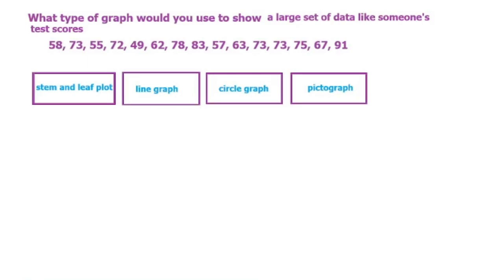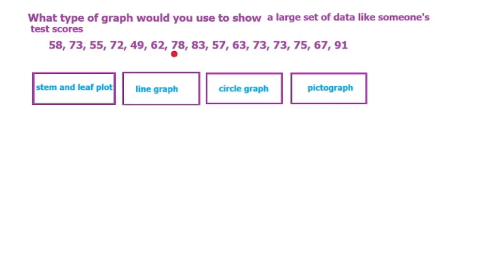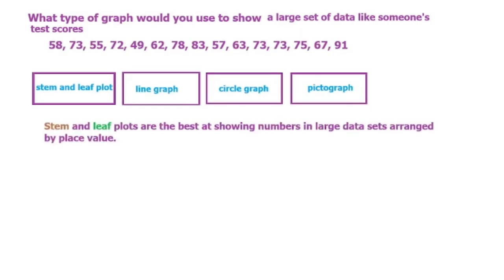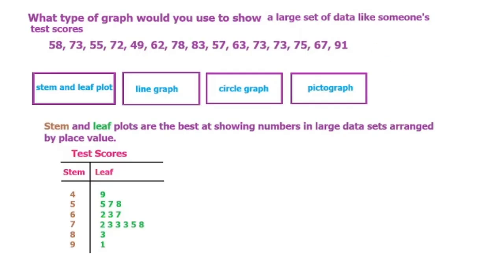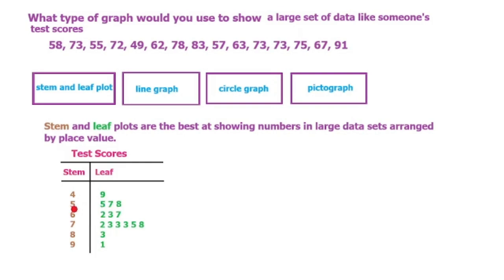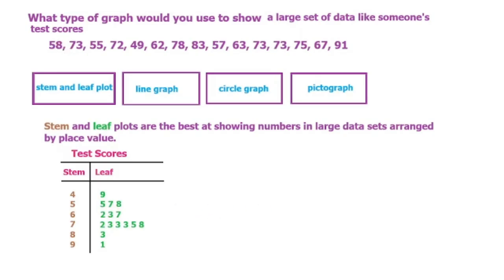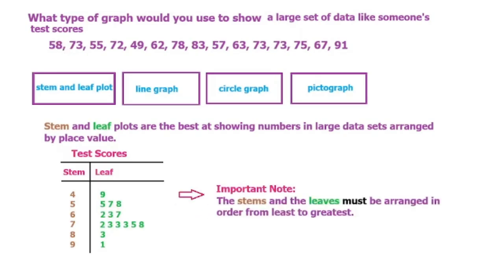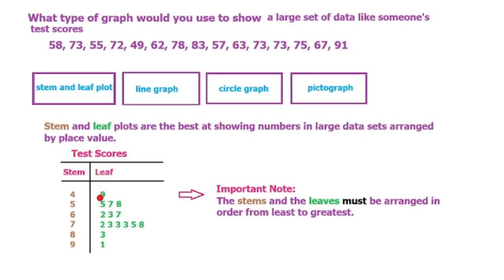Choose The Best Type Of Graph Part 3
Grade 4 Welcome to Choose The Best Type Of Graph Part 3! If you're trying to learn how to Choose The Best Type Of Graph Part 3, you're in the right place.
Whether you're brand new to this topic or just need a quick refresher, Choose The Best Type Of Graph Part 3, walks you through clear examples and step‑by‑step explanations to help you master Choosing The Best Type Of Graph Part 3.